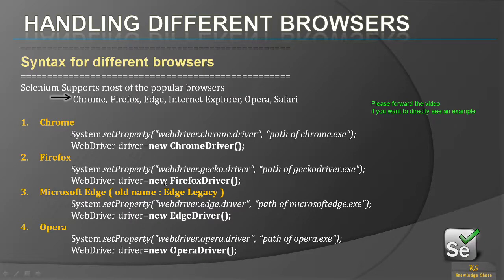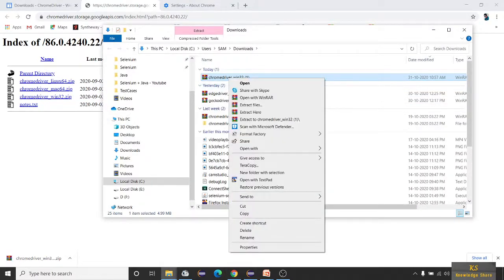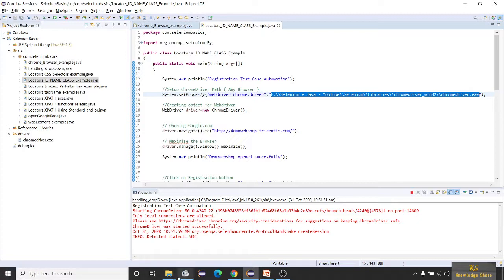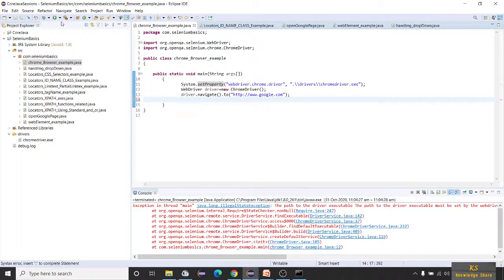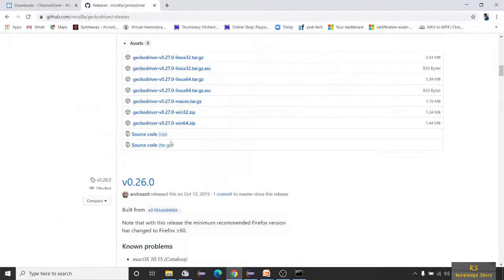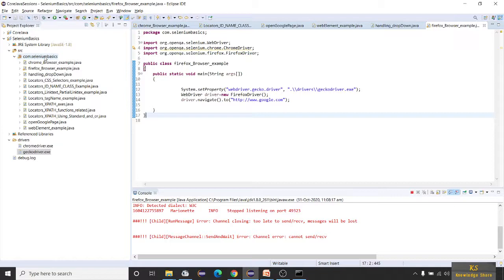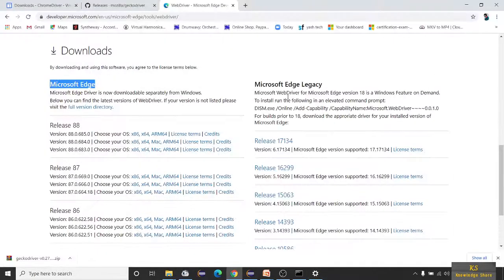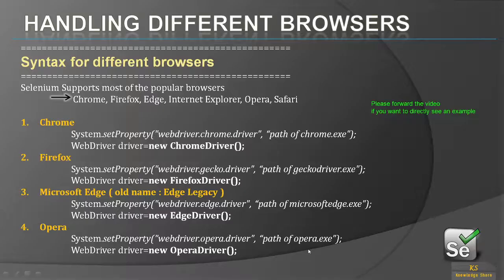Selenium WebDriver -Testing on different popular browsers - Chrome, Firefox, Edge - Automation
In this session you will learn how to execute your tests in different browsers
Links to download drivers for different browsers

Programs:
Chrome :
package com.seleniumbasics;

import org.openqa.selenium.WebDriver;
import org.openqa.selenium.chrome.ChromeDriver;

    System.setProperty("webdriver.chrome.driver", ".\\drivers\\chromedriver.exe");
    WebDriver driver=new ChromeDriver();

Firefox:
package com.seleniumbasics;

import org.openqa.selenium.WebDriver;
import org.openqa.selenium.chrome.ChromeDriver;
import org.openqa.selenium.firefox.FirefoxDriver;

public class firefox_Browser_example
 public static void main(String args[])

    System.setProperty("webdriver.gecko.driver", ".\\drivers\\geckodriver.exe");
    WebDriver driver=new FirefoxDriver();

Edge:
package com.seleniumbasics;

import org.openqa.selenium.WebDriver;
import org.openqa.selenium.chrome.ChromeDriver;
import org.openqa.selenium.edge.EdgeDriver;

public class edge_Browser_example {

  System.setProperty("webdriver.edge.driver", ".\\drivers\\msedgedriver.exe");
  WebDriver driver=new EdgeDriver();